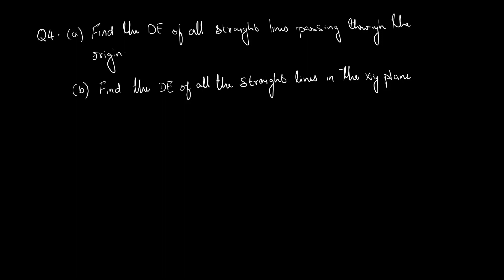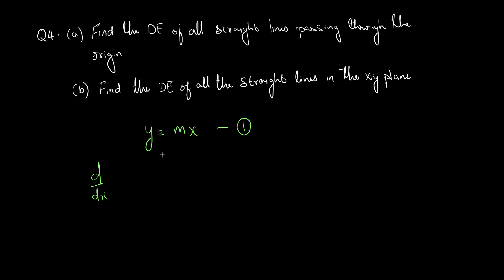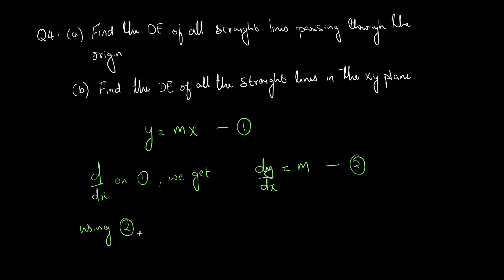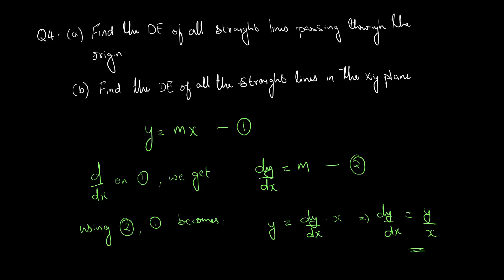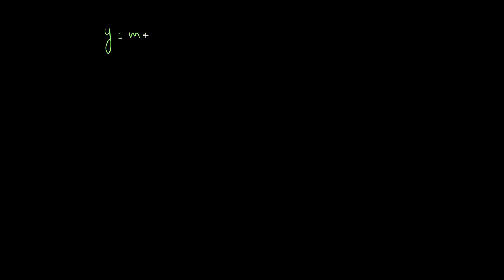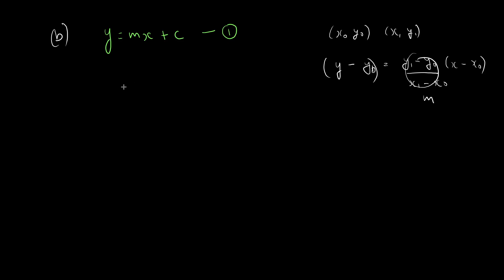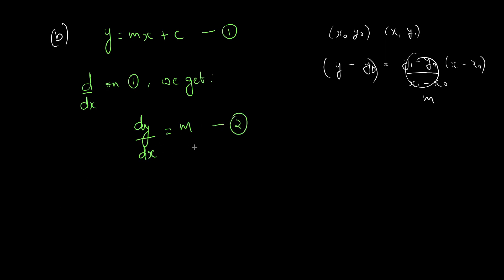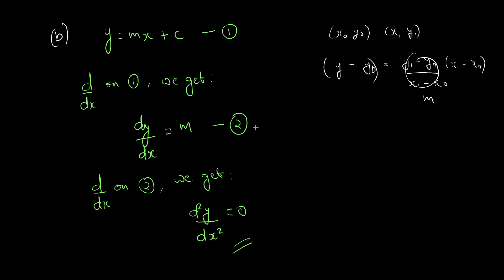Q4. (a) Find the differential equation of all straight lines passing through the origin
(b) Find the differential equation of all the straight lines in the xy plane